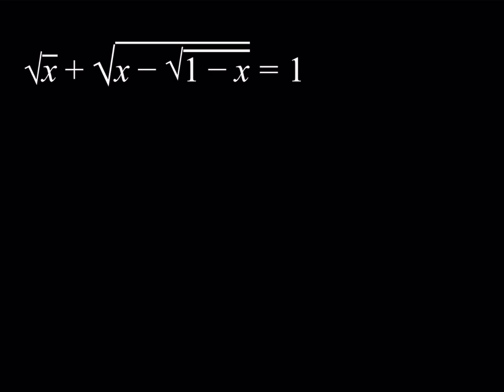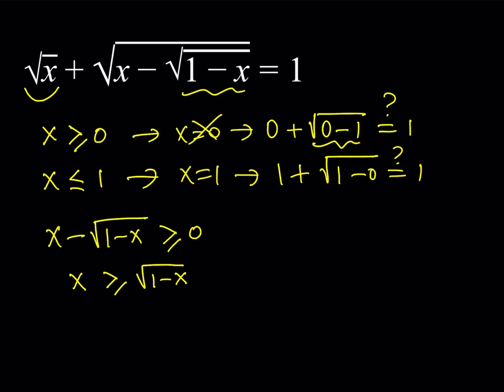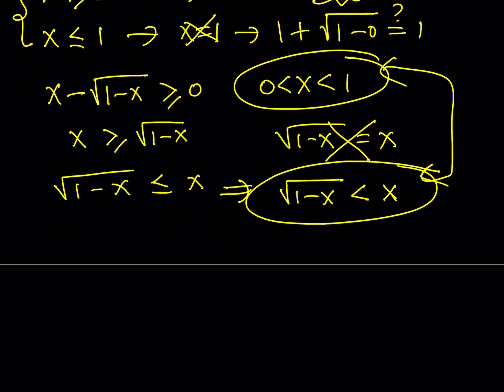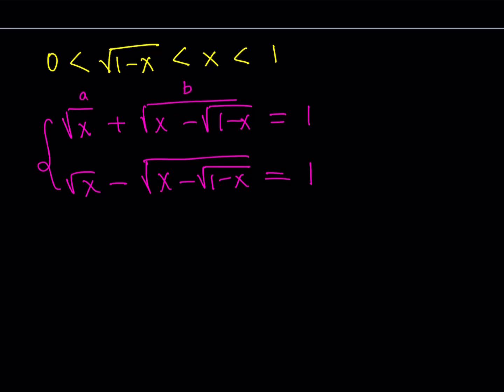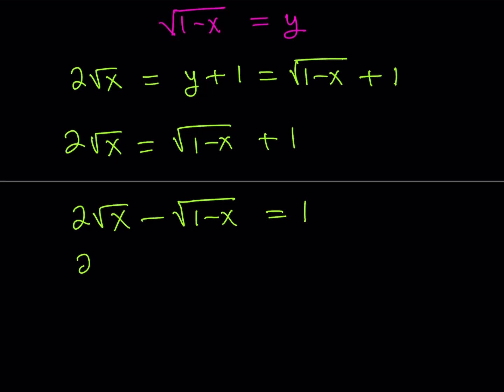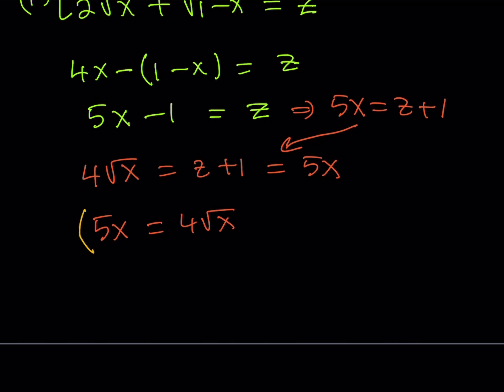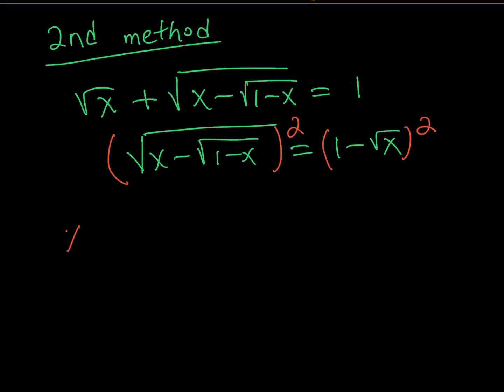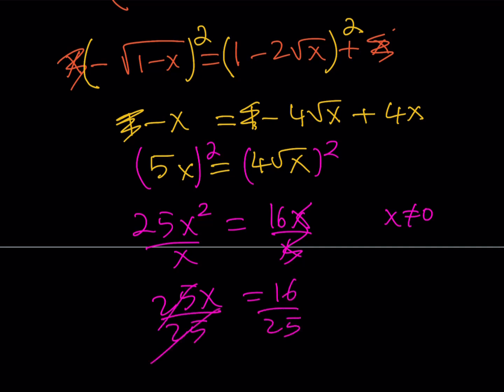A Very Radical Equation Solved in Two Ways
This video is about solving a radical equation in two ways